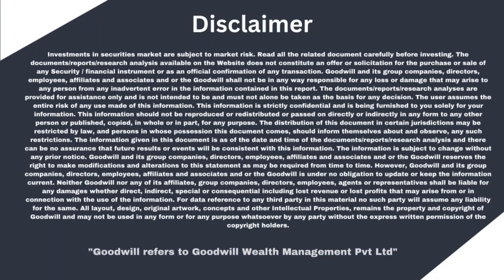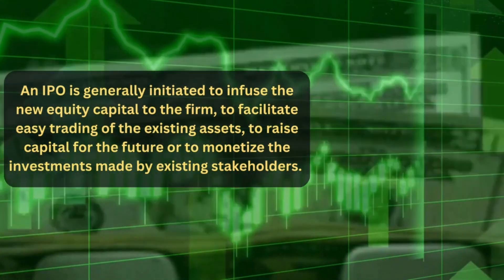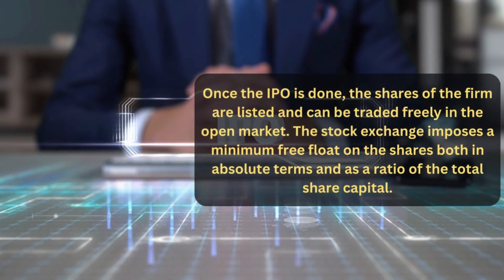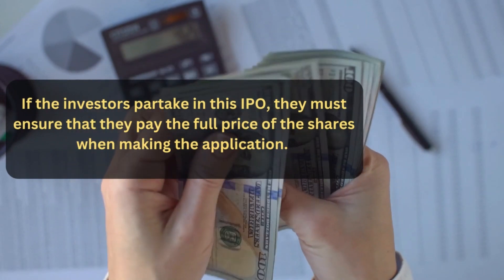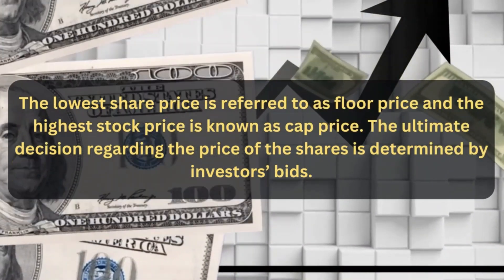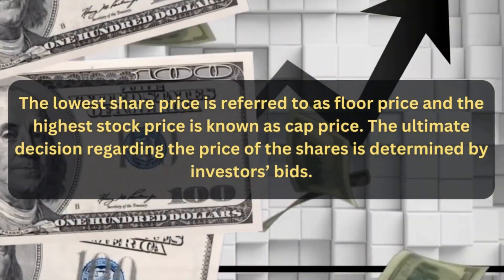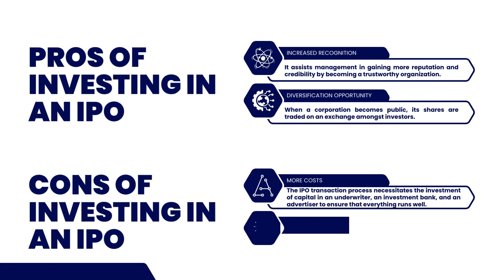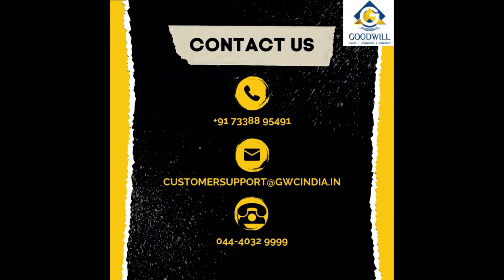IPO in a Nutshell Part-1 | Types, Pros & Cons Explained!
It's a big deal when a stock IPOs, and you may be interested in participating, but it's important to understand the IPO process before jumping on the bandwagon, because as you'll see, you face some unique risks and disadvantages when buying a company's first shares.

The Initial Public Offering (IPO) market in India has emerged as a key player in the global financial landscape. An IPO is a process through which a privately held company raises funds by selling shares to the public for the first time.

In this part of the video, we will cover: -

0:00 INTRODUCTION
0:08 DEFINITION OF IPO
1:04 TYPES OF IPO
2:16 PROS AND CONS OF IPO